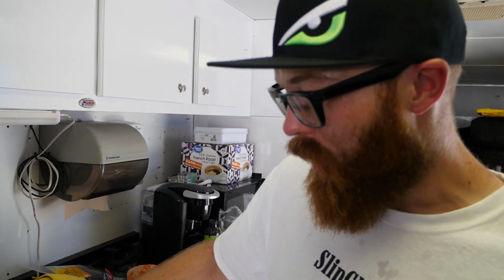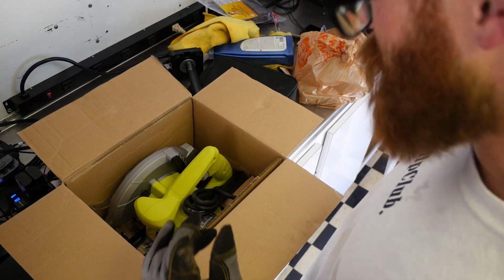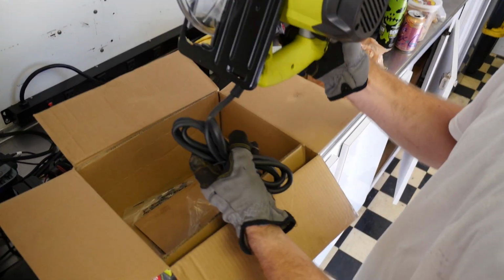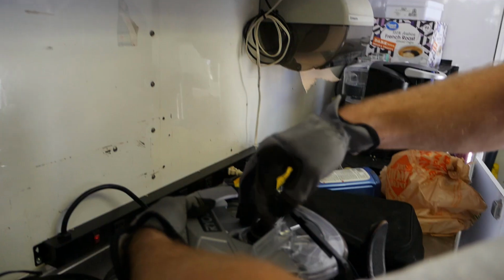The Sexsmith File - Formula Drift Texas - The Final Day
This is the final episode of the Sexsmith Files for the 2019 season. Riley and the team work on repairing the trailer as well as test out some new golf card mods and hit up the best BBQ in Texas.